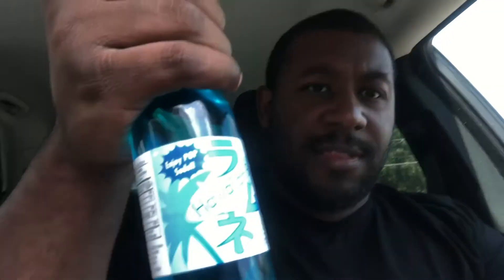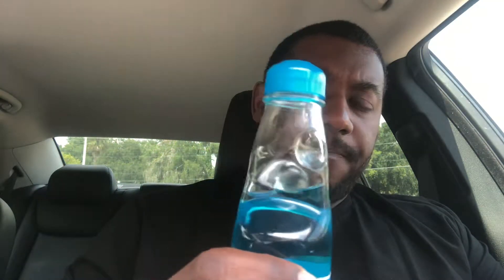Ramune Hawaiian blue and Everyburger cookies.